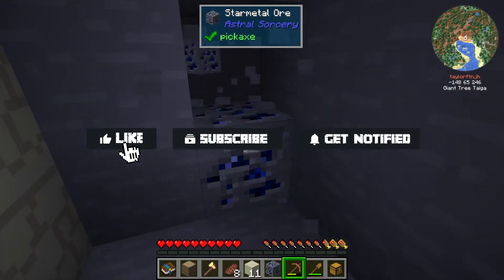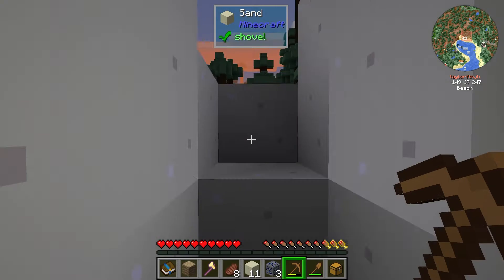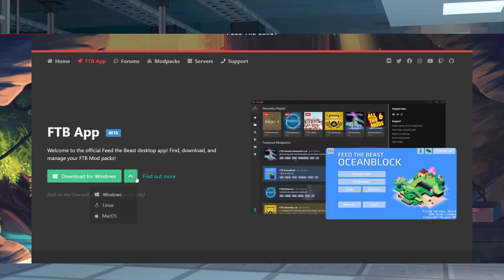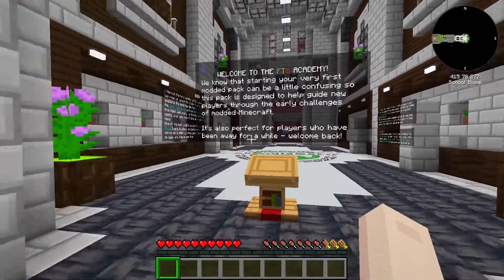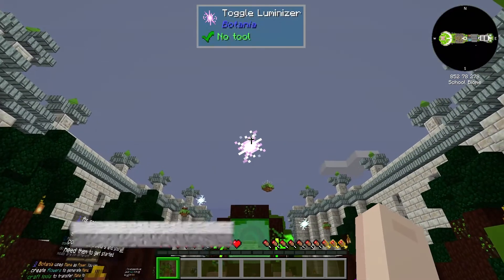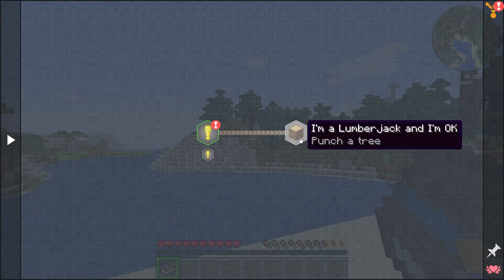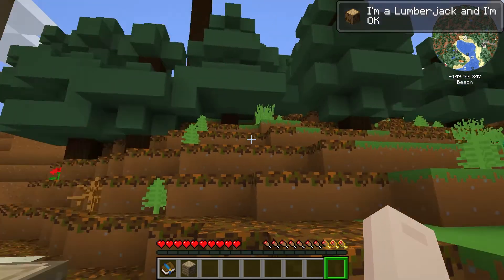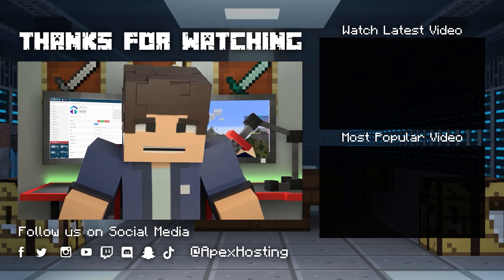How To Setup and Play a FTB Academy Server in Minecraft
Learn How To Setup and Play a FTB Academy Server With Apex Hosting
24/7 Uptime, DDoS Protection, Live Support, Easy to Use Panel

USEFUL LINKS

We all love Vanilla Minecraft, but it’s only natural to feel like mixing things up a little after all this time. Thankfully, modders have created hundreds of mods and modpacks for the game, aloowing everything from subtle changes to the gameplay to completely new worlds and mobs. However, with so many mods available, it can be hard to know where to begin. FTB Academy aims to help with this, and was designed as a modpack for beginners to introduce them to some popular mods and how they work. Installing a modpack can be a little tricky if you’ve never done it, so we’ve created this guide to installing FTB Academy on your server.

TIMESTAMPS

0:00 Start
0:56 Server Install
1:44 Getting Started
3:24 Conclusion